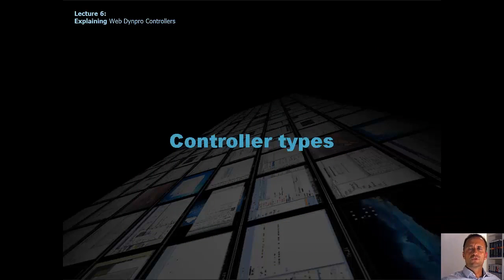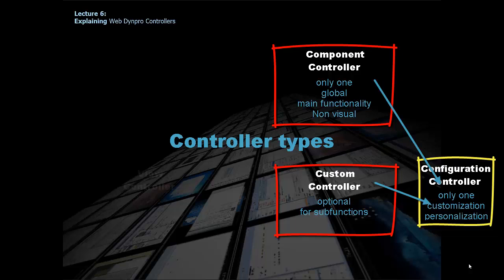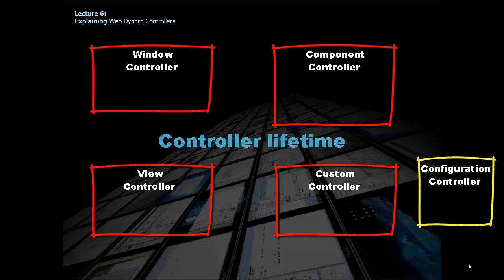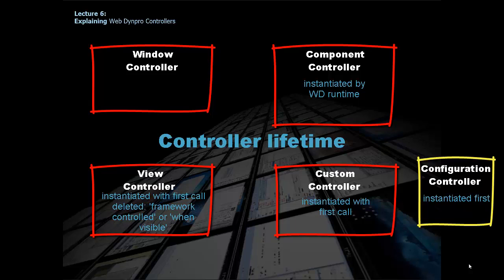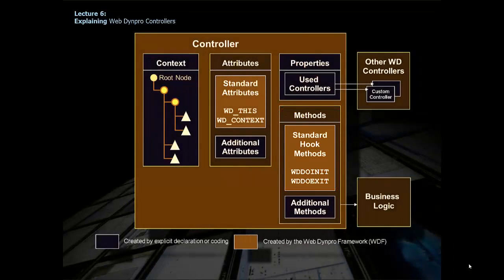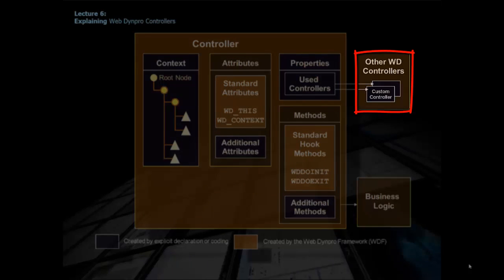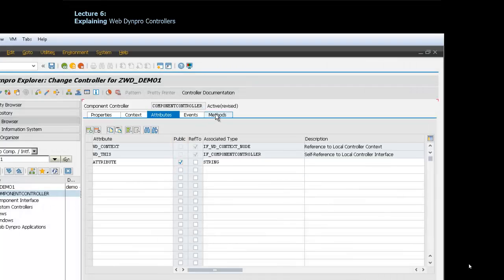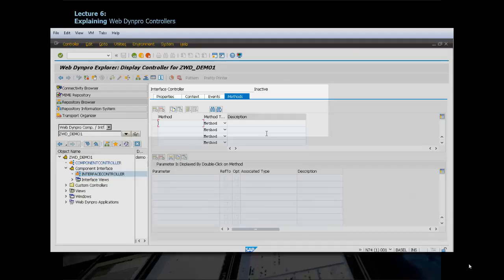SAP ERP Explaining Web Dynpro Controllers Part 1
My channel is about learning SAP ERP in different way, I try ti make creative and fun lessons to help you learn different modules, 100 % pass Global certification, and hands on experience. My videos will help you to clear interview. If you don't understand something I say or have any questions for me, please just ask! I reply to all the comments on my video! :)

LearnmoreGrow more
LearnmoreEarn more
How to learn SAP ABAP Web Dynpro
What is SAP Web Dynpro
Fundamentals of Web Dynpro ABAP
Outline the Benefits of Web Dynpro
SAP ABAP
SAP Web Dynpro
PNY TV
What is SAP
SAP Tutorial
How to learn SAP
SAP MM
SAP WM
SAP Technical
SAP Functional
SAP Jobs
SAP Interview Tricks and Tips
SAP Certification Dumps
SAP Q&A
SAP ERP
Beginner tutorial
SAP Lecture
SAP SD
SAP FICO
SAP Basis
SAP S/4 HANA
SAP Ariba
SAP NetWeaver 7.4 EHP
Complete information about SAP ABAP Web Dynpro
Most easiest way to learn Web Dynpro
No HTML coding!
No Java script Coding
Dynamic UI
Web Dynrpo benefits/ advantage
SAPERPExplainingWeb DynproControllers Part 1